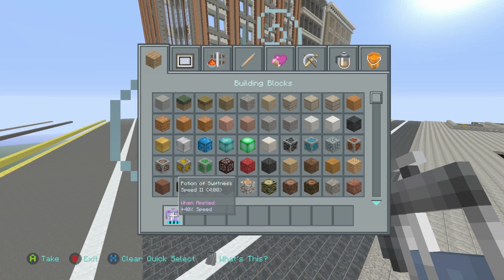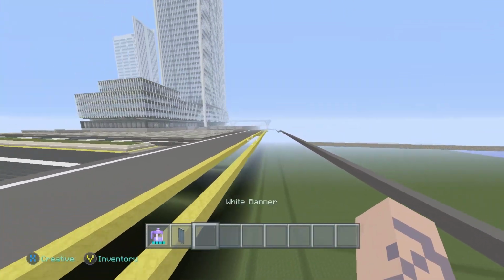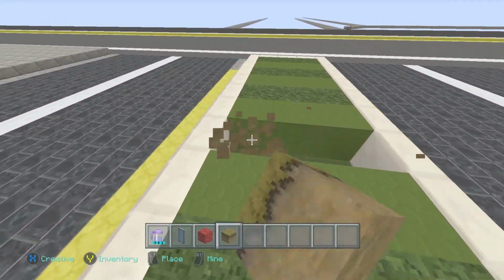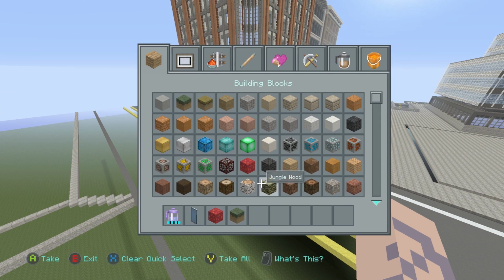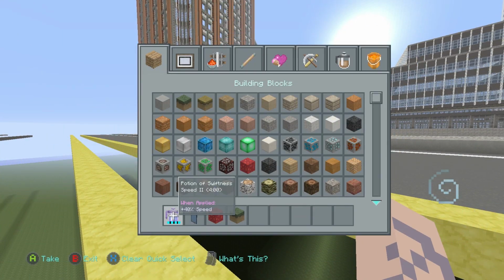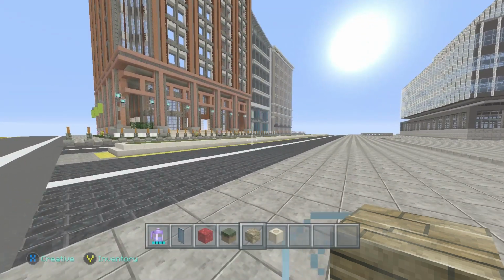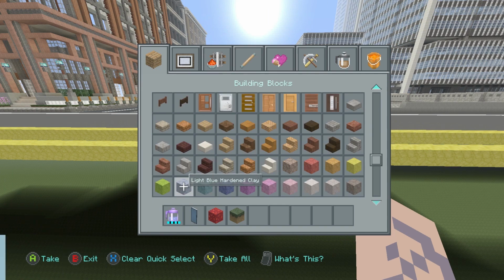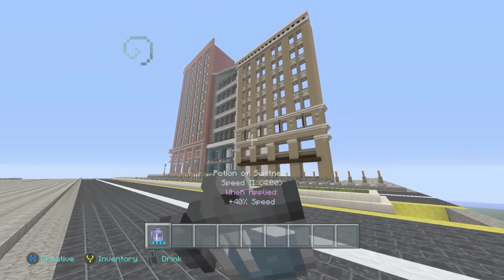New Update Items!! Building southlake City episode 102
Madrinas Drinker

.:KaoshKraft Members:.